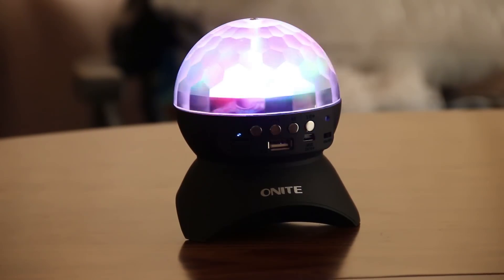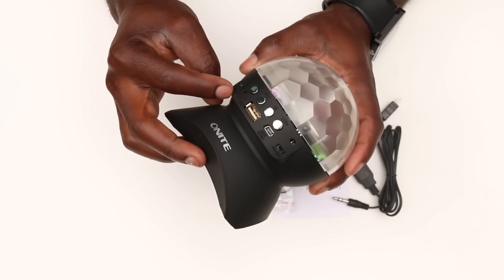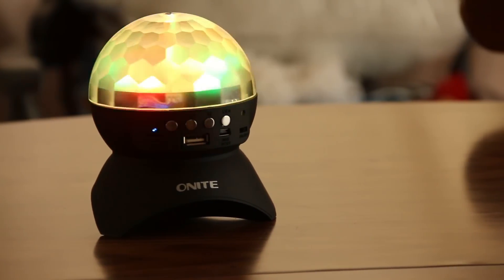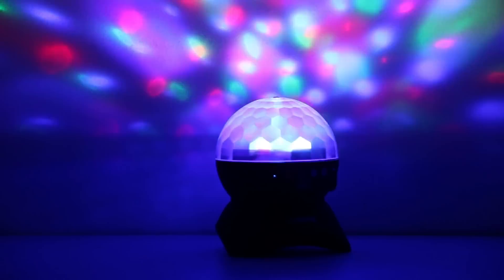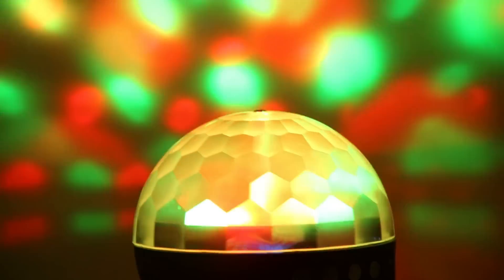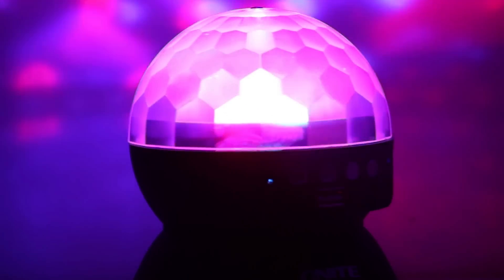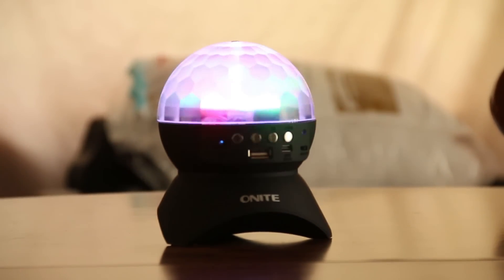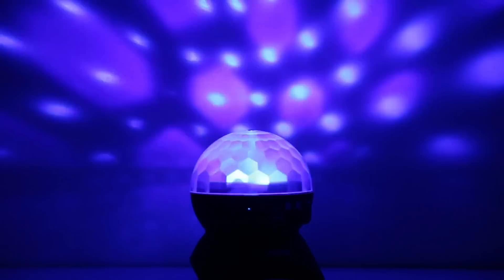REVIEW: Onite Disco DJ Stage Lighting LED Music Player and Wireless Bluetooth Speaker (Black)